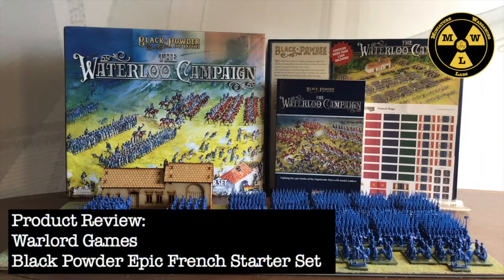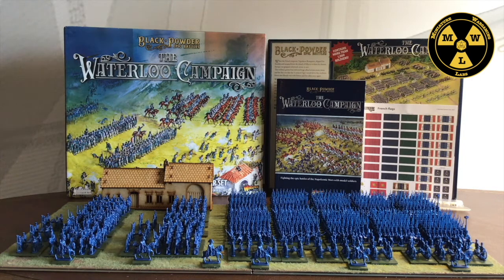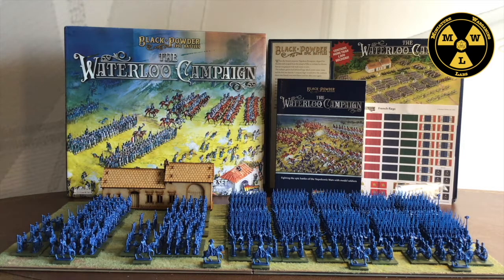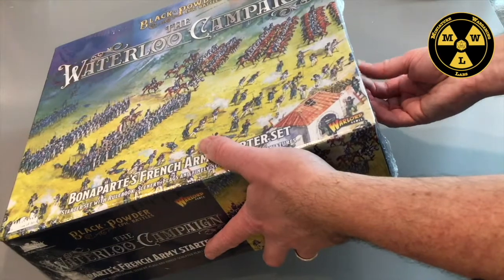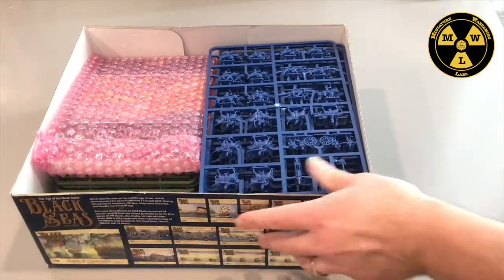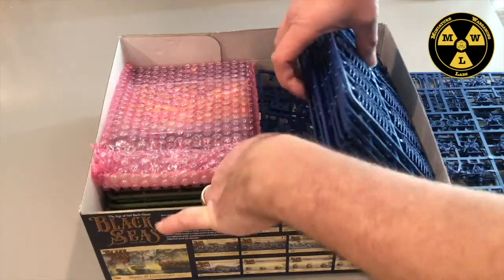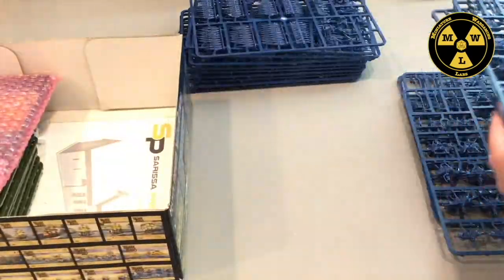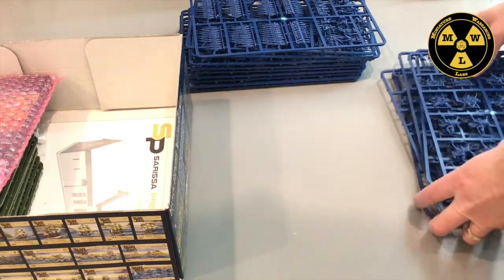Product Review: Black Powder Epic Waterloo French Starter Set